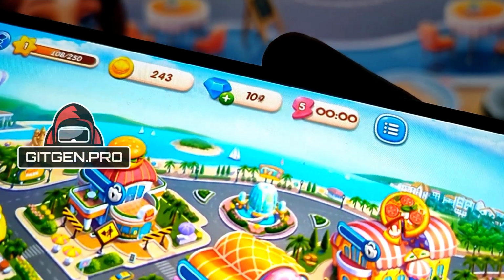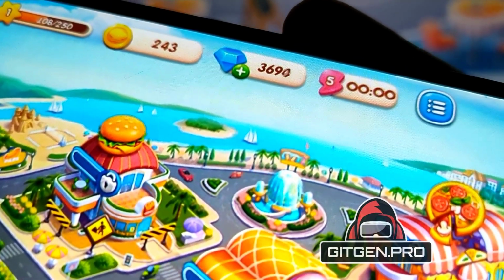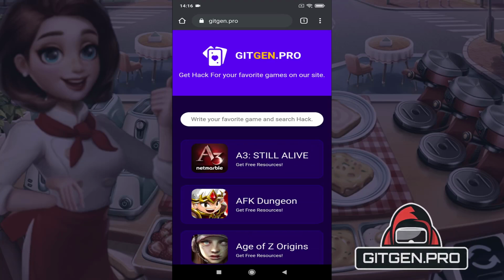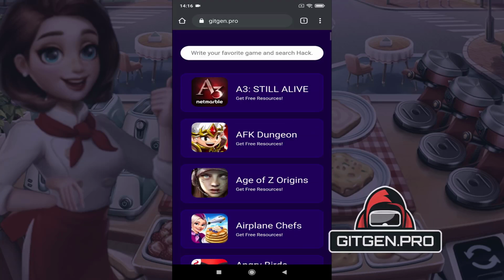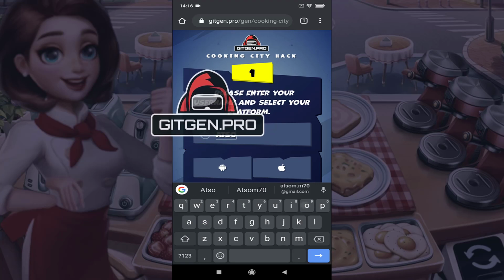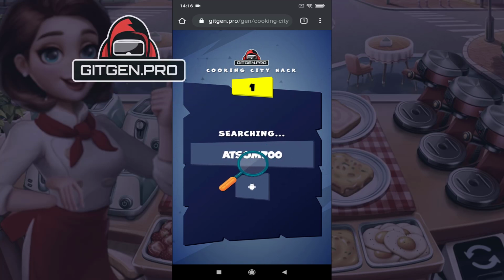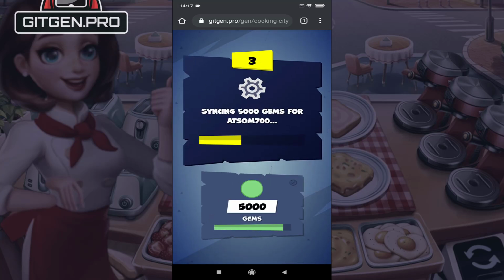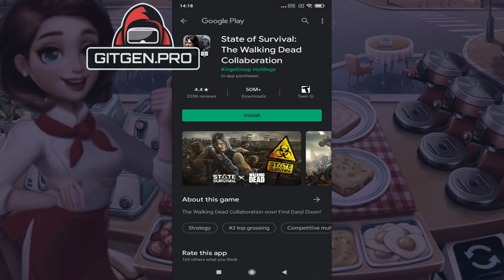😎 Cooking City Hack Tutorial: How to Get Unlimited Gems with iOS/Android MOD APK 😎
Welcome to our Cooking City Hack Tutorial! In this video, we will show you some simple tips and tricks to help you receive unlimited gems in the game. With the help of this iOS/Android MOD APK, you can unlock various features and enhance your gaming experience to the fullest!

🔥 Discover the ultimate secrets to dominate Cooking City and become a culinary master. Our step-by-step tutorial will walk you through the entire process, ensuring that you can easily implement these hacks and witness incredible results.

💎 By using our specially designed MOD APK, you will gain access to a plethora of gems that can be used to speed up your progress, unlock exclusive items, and discover hidden treasures. With unlimited gems at your disposal, you can enjoy the game without any limitations.

⭐ Whether you are an Android or iOS user, our Cooking City Hack works flawlessly on both platforms. You don't need to worry about compatibility issues – simply download the MOD APK and follow our instructions to get started.

🥇 Get ready to uncover some easy tips and tricks that will revolutionize your gameplay. We will reveal strategies that can be employed by both beginners and experienced players to achieve amazing results. From efficient cooking techniques to maximizing your earnings, our tutorial covers it all!

🎯 Gain an unfair advantage over other players by implementing our Cooking City Hack. With unlimited gems and enhanced gameplay, you can rise through the ranks, complete challenging levels effortlessly, and unlock new content faster than ever before.

🌟 So, why wait? Join us in this immersive Cooking City Hack Tutorial and take your gaming skills to new heights. Unlock unlimited gems, dominate the game, and become the ultimate culinary superstar!